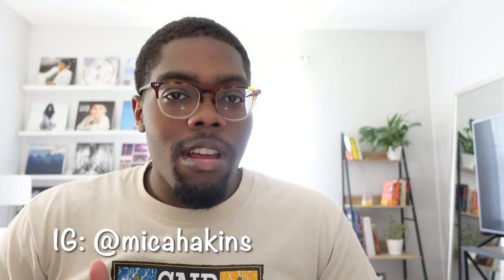HOW TO WEAR WHITE PANTS | MEN'S SUMMER FASHION STYLE 2021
Hey guys! I'm showing you all different ways that you can style white pants this summer.